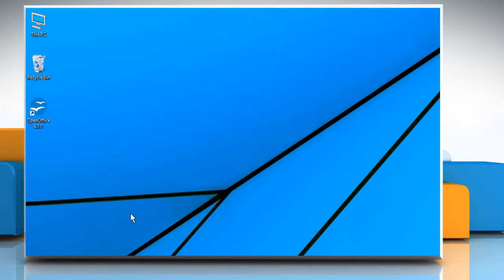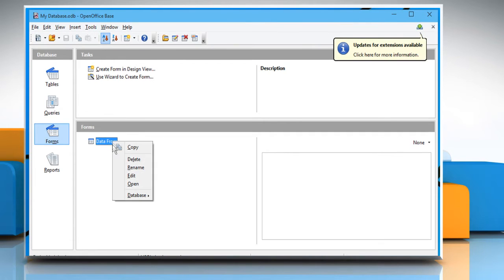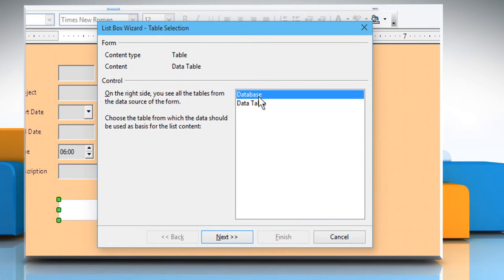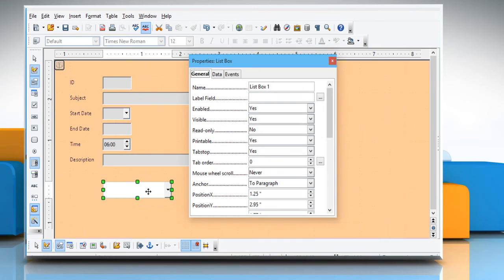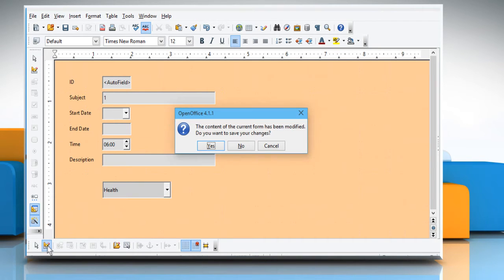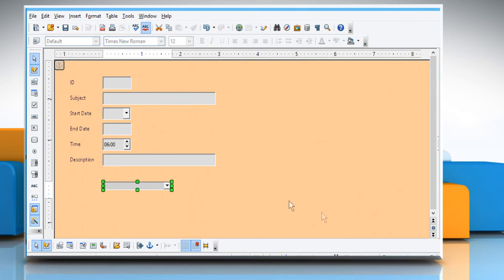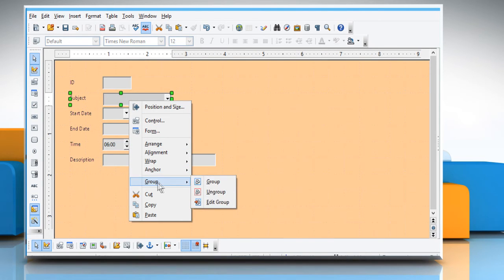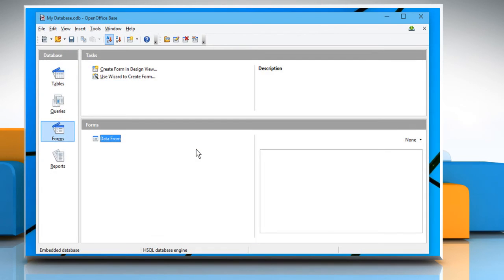How to add a list box to the form in OpenOffice™ database :Tutorial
Are you looking for the steps to add a list box to the form in OpenOffice™ database? Follow the easy steps shown in this video to add a list box to the form in OpenOffice™ database.